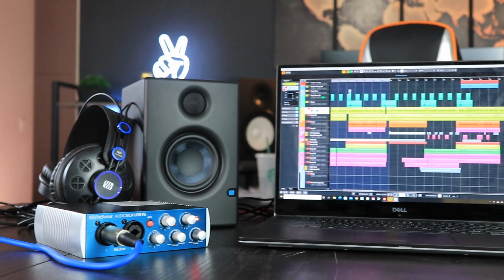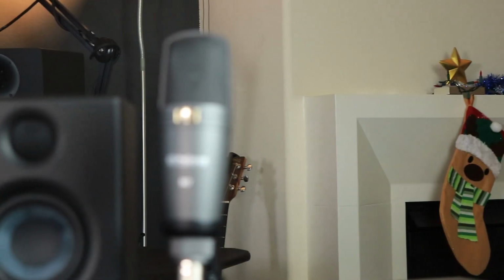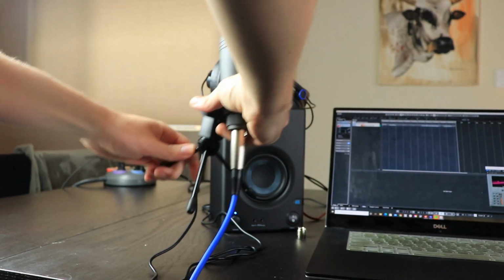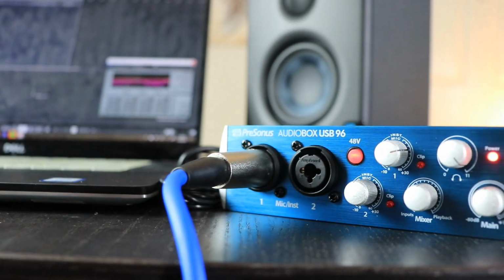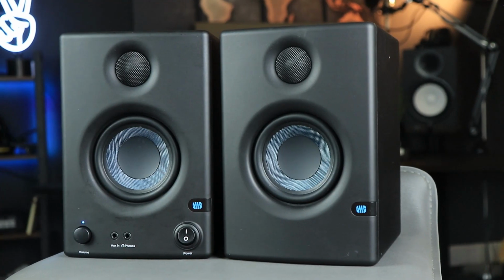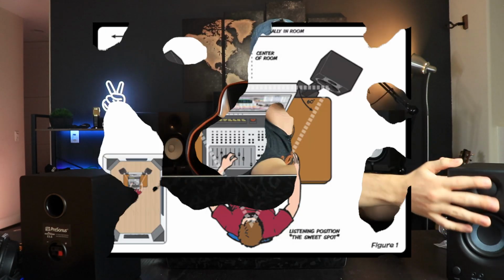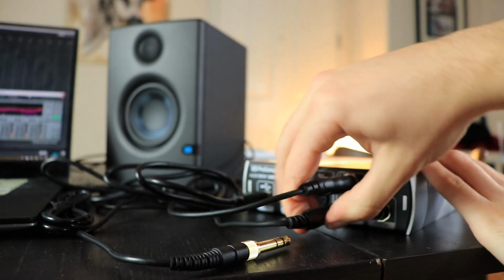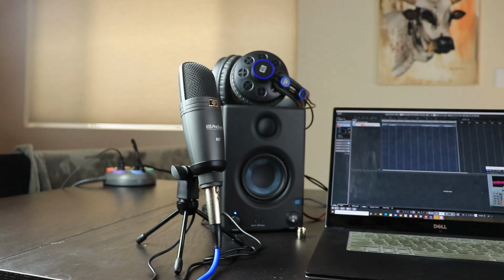Home Studio Setup For ONLY $300 | PreSonus AudioBox Ultimate Studio Bundle (Review)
This Video is focused on the PreSonus Audiobox Ultimate Studio bundle, a home studio setup for beginners (under $350).

The Ultimate Home Studio Bundle By PreSonus (AMAZON US LINKS):
▪ PreSonus Ultimate Studio bundle
▪ PreSonus Eris E3.5 Studio Monitors
▪ PreSonus Audiobox USB 96 Audio Interface

🕑 TIME STAMPS:
00:00 - Intro
01:26 - What's In The Box
03:39 - Microphone (First Look)
04:52 - Headphones (First Look)
06:13 - Audio Interface (First Look)
07:05 - Studio Monitors (First Look)
07:42 - Studio Bundle Setup
07:52 - Connecting Audio Interface
09:06 - Connecting Studio Monitors
11:03 - Connecting Headphones
11:40 - Connecting Microphones
13:34 - Microphone Sound Test
14:31 - Studio Monitor Sound Test
15:04 - Outro

IGNORE THIS!